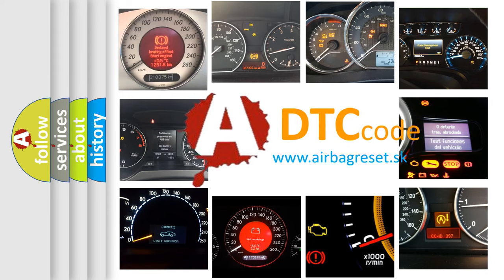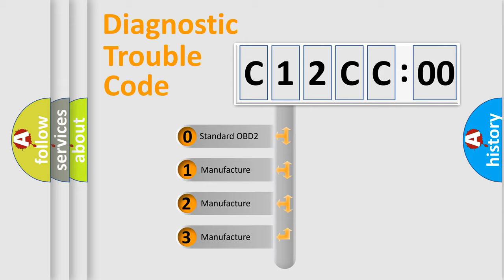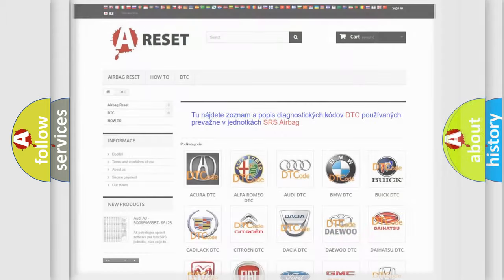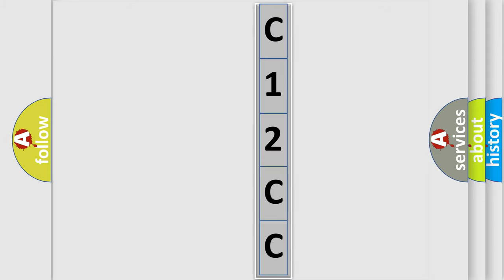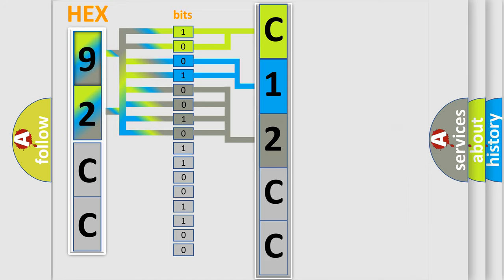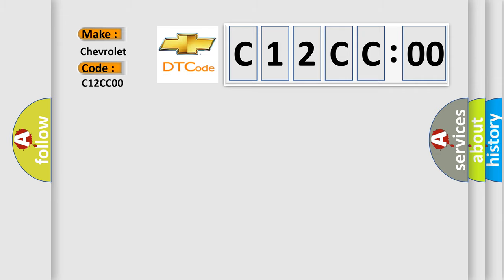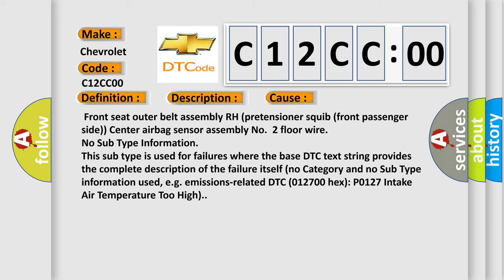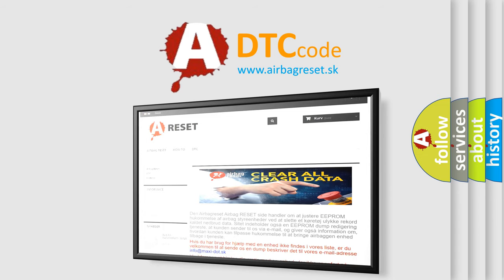DTC Chevrolet C12CC-00 Short Explanation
Contents:
0:21 Basic DTC analysis according to OBD2 protocol standard.
1:48 Insight into programming
2:58 A diagnostically understandable description of the Diagnostic Trouble Code
3:05 Basic error definition

Make:
Chevrolet
Code:
C12CC 00
Definition:
Short in Front Passenger Side Pretensioner Squib Circuit
Description:
The center airbag sensor assembly receives a line short circuit signal 5 times in the pretensioner squib (front passenger side) circuit during primary check.
Cause:
 Front seat outer belt assembly RH (pretensioner squib (front passenger side)) Center airbag sensor assembly No.2 floor wire
Failure Type: